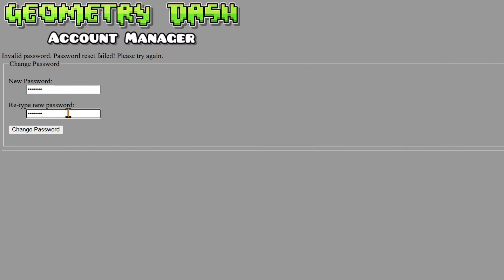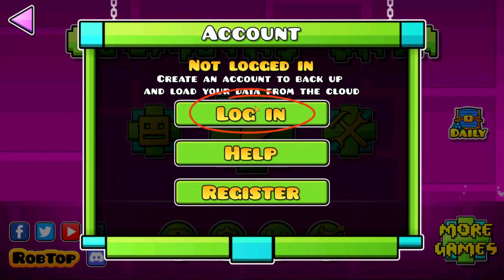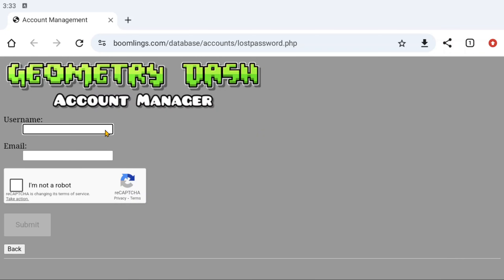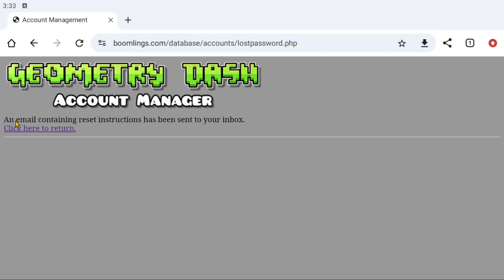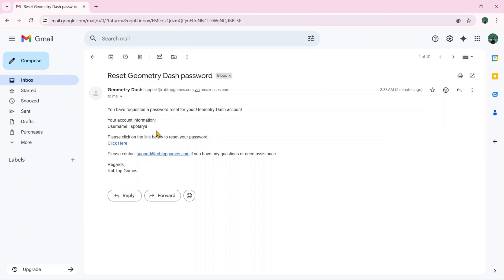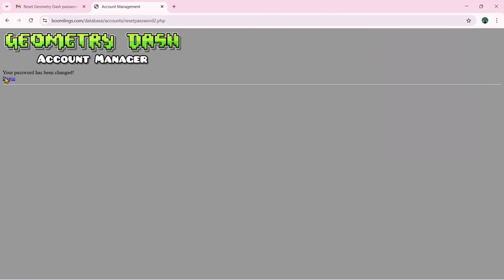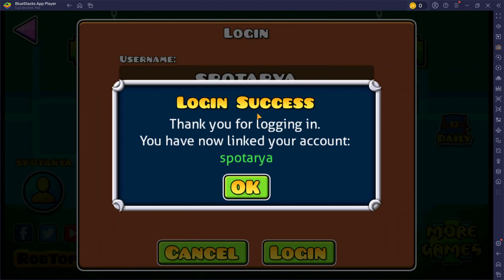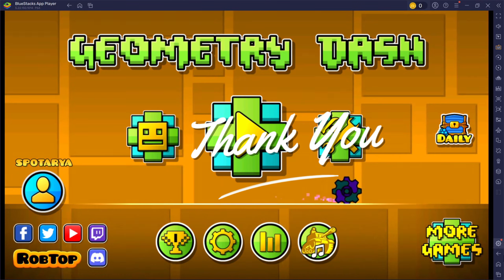How to Log in Geometry Dash Account if You Forgot Your Password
How to log in geometry dash account if you forgot your password? Many users lose access to their Geometry Dash accounts due to forgetting their passwords. However, you can still recover your Geometry Dash account if you've forgotten your password by resetting it using your email.

On the login page, click "Forgot Password" if you want to reset it. Just enter your Geometry Dash username and password. Geometry Dash will then send you an email containing a link to reset or create a new password. Open your email and click the reset link. Then, please create a new password for your Geometry Dash account.

Back to the Geometry Dash login page. Enter the username and password you just created. and then click login. and yeah, now you have successfully re-accessed your geometry dash account which you previously forgot the password for.

That's the tutorial on how to log in geometry dash account if you forgot your password. I hope this video will help you.

*this video is related to :

how to log in geometry dash account
how to log in geometry dash account if forgot password
how to recover old geometry dash account.